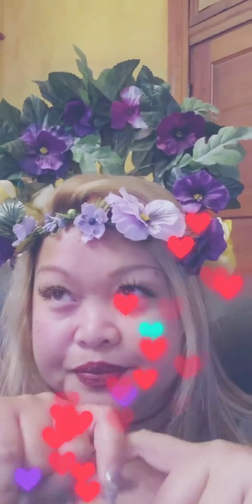Mardi Gras Crown!(yes I made it)2020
I made a Mardi Gras headband to wear all over New Orleans to watch the parades on February 25, 2020😍👍